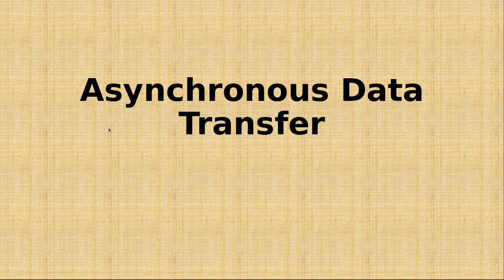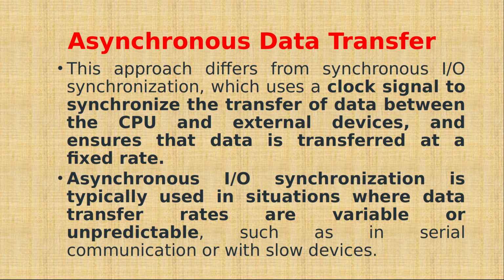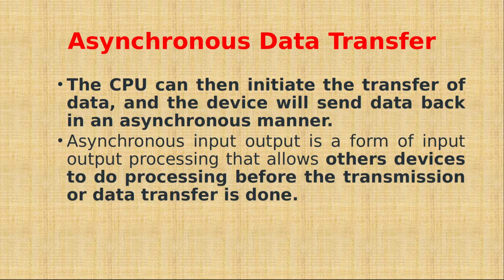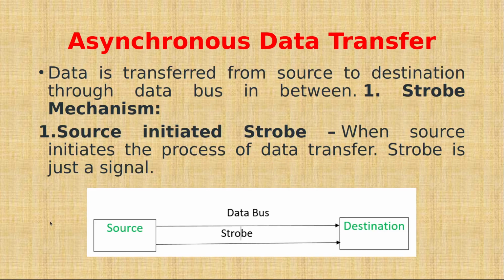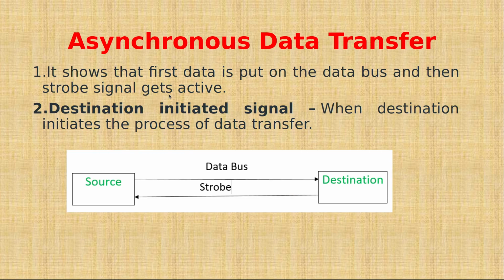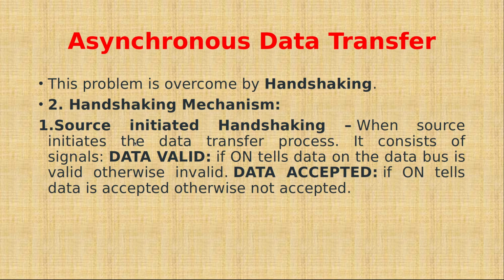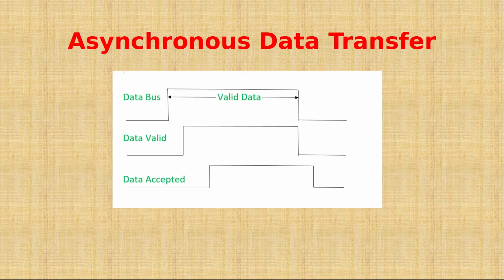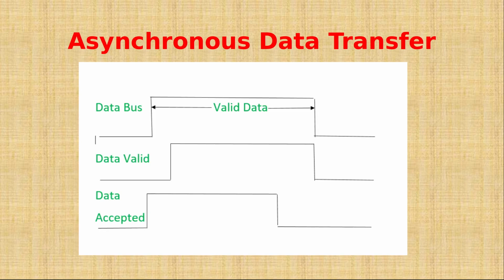Asynchronous Data Transfer in English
This video Explains the Concept of Asynchronous Data Transfer and also Explains the difference between Synchronous and Asynchronous transfer.